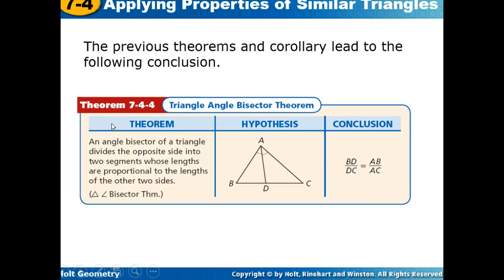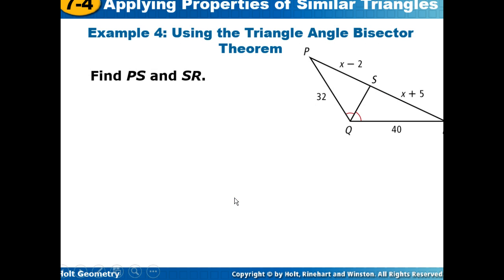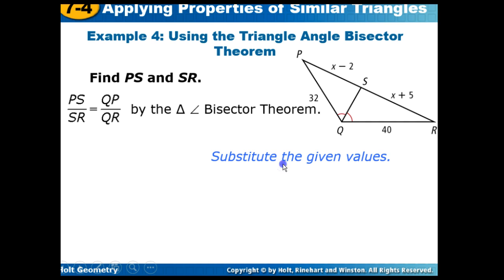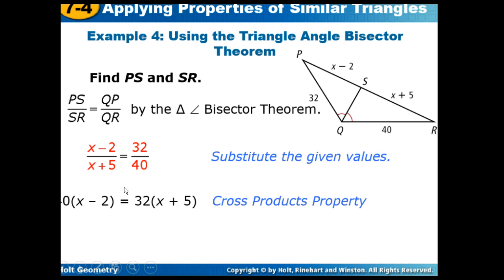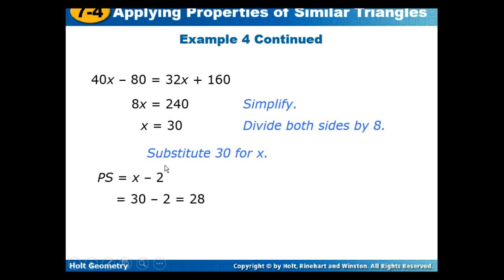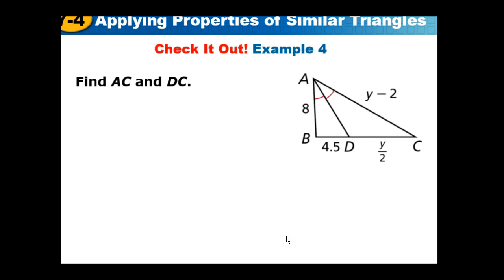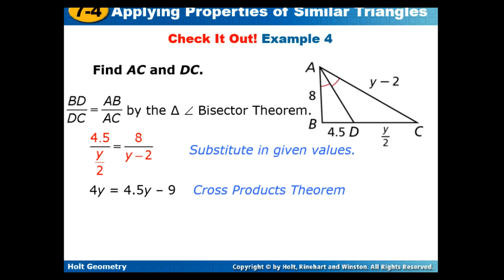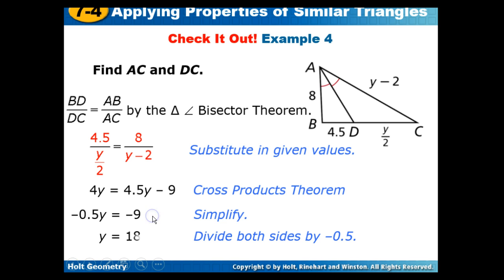Geometry 7.4 example 4 only